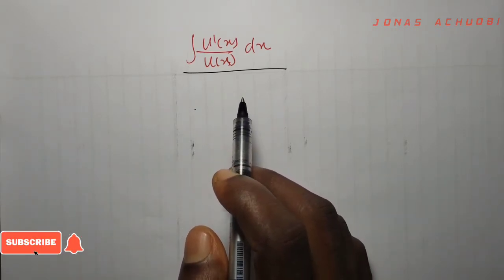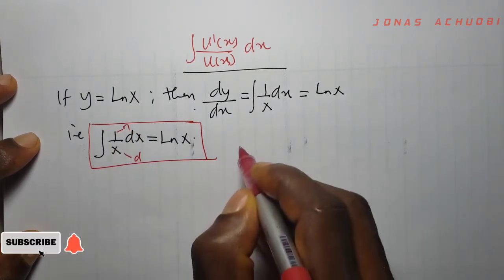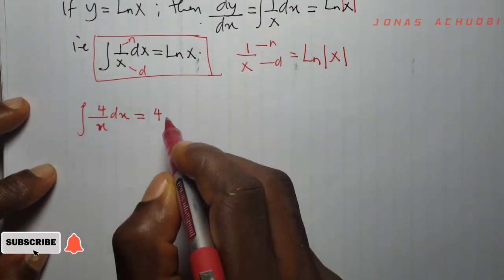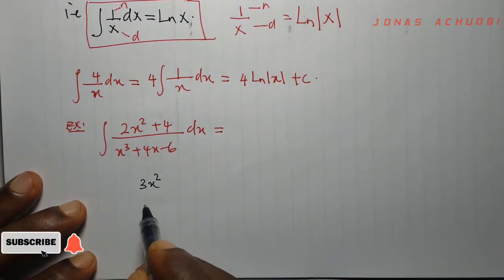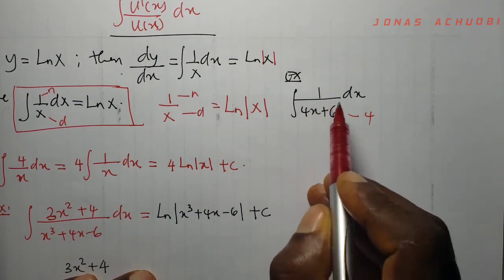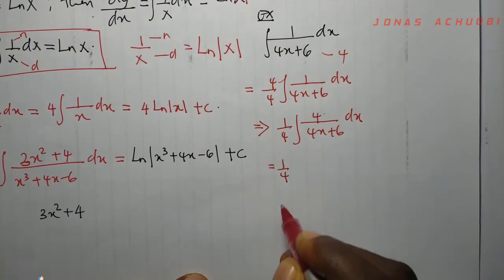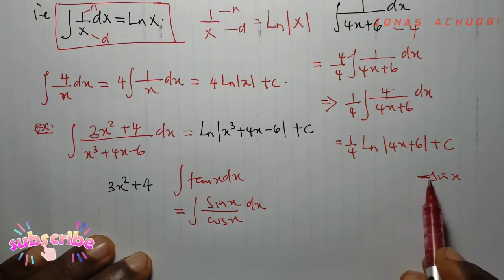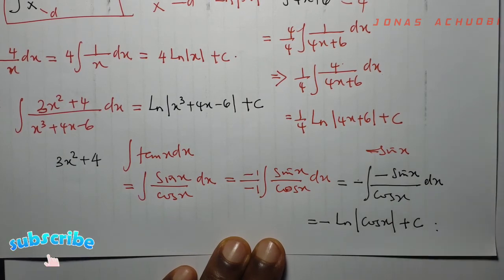Special Integration formula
Special Integration formula. This video explains the use of a special integration formula to evaluate integrals, whose numerators are derivatives of the denominators. Such integrals gives the ln of the denominator plus the constant of integration C.